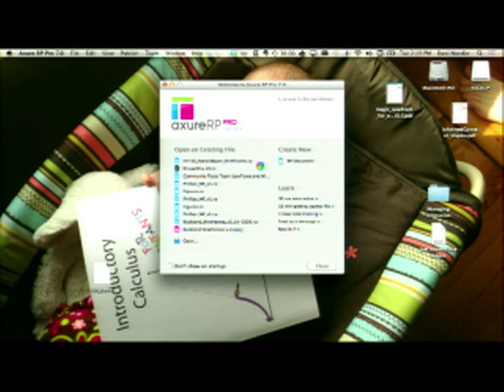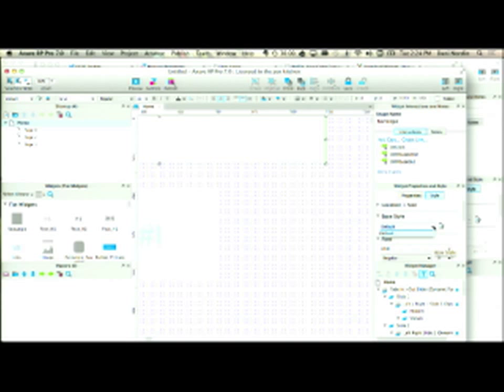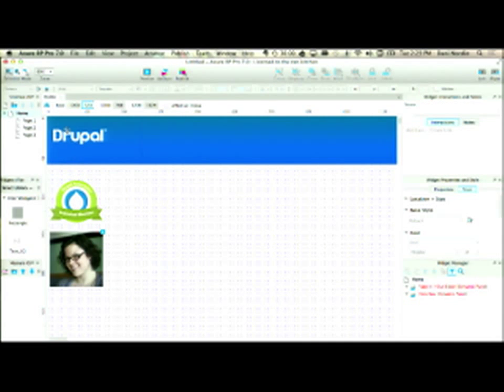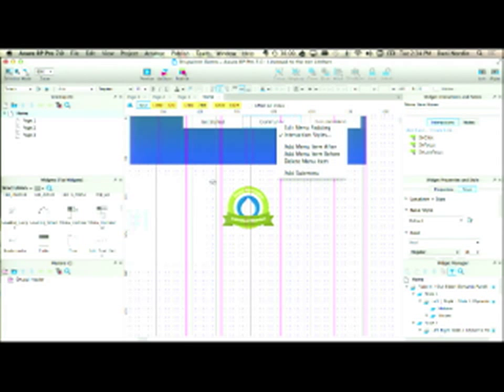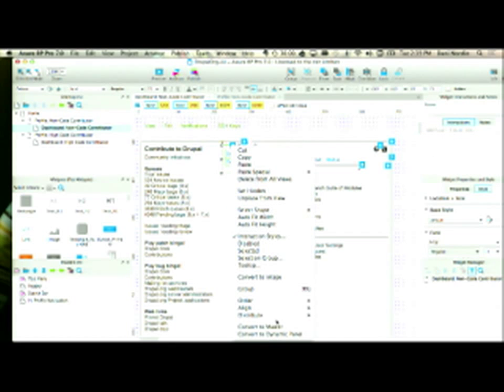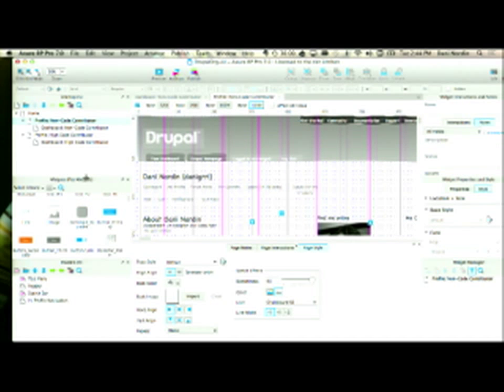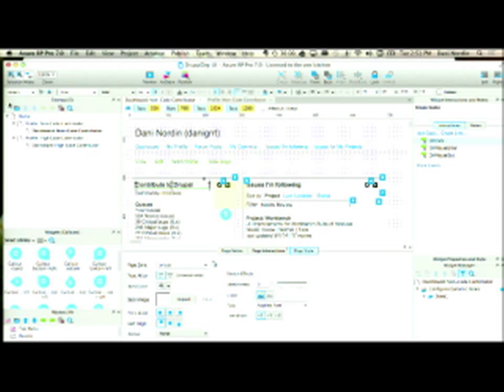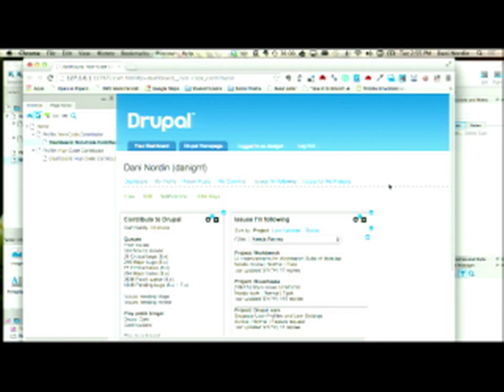DrupalCon Austin 2014: AXURE PROTOTYPING FOR DRUPAL -continued)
Speakers: danigrrl

When working on relatively simple sites, there's a lot you can do directly in Drupal to show clients how content and functionality will work together. But as functionality gets more complex and more stakeholders get involved in decisions about how the site will work, it's easy to lose development hours on code that will end up thrown out as the stakeholders rip apart your ideas.

Wireframes only tell part of the story. To really get buy-in from stakeholders, you need to show them more than what's on a page—you need to show them how something will WORK.

Enter Axure RP. A common tool used by UX practitioners, it allows you to create site maps, user flows and wireframes quickly, within a single application—and makes it easy to add interactive elements, annotate your work, and export working HTML prototypes with the click of a button. In this session, UX Designer and Drupal for Designers author Dani Nordin will share how she uses Axure to prototype complex functionality and get stakeholder buy-in on projects while saving her team development time.

What question(s) does this session answer?

How do I ensure my project is going in the right direction before spending time on development?
How do I manage projects with many stakeholders without losing my mind?
How can I turn my team's ideas into something we can test quickly?
In addition, you'll learn practical techniques for working with Axure to create prototypes that not only give you something testable—without spending days or weeks on Drupal code—but that can also be used to directly communicate important specifications to the development team.